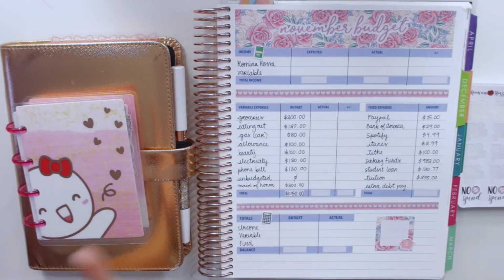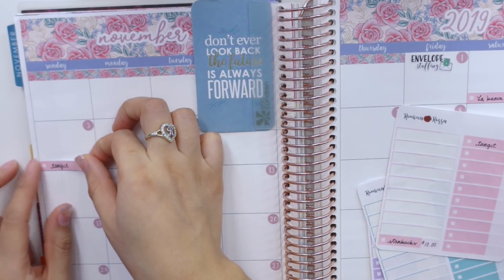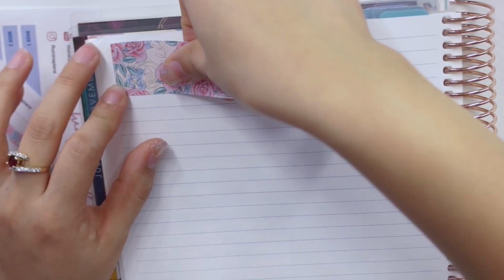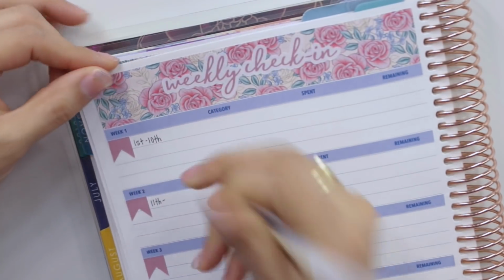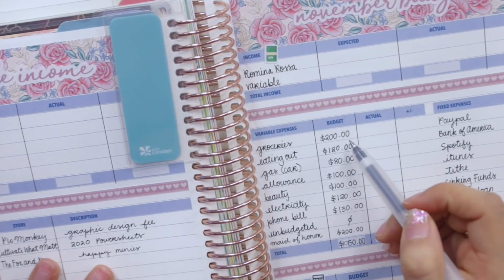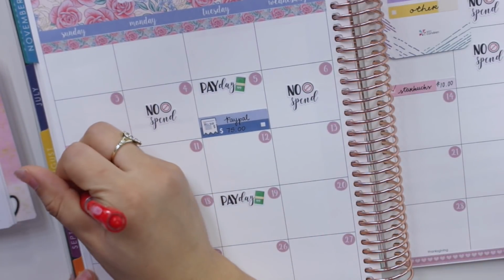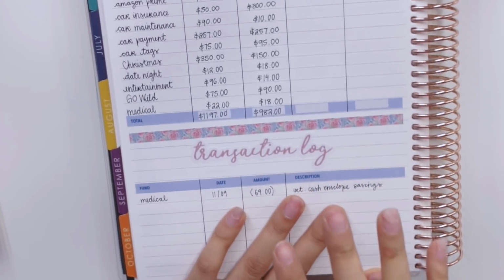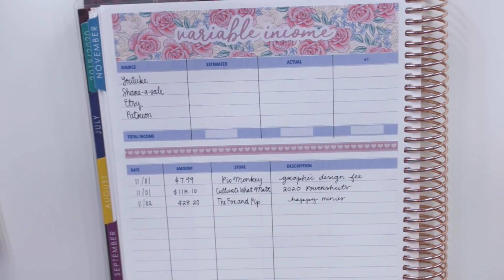Week 1 Check In Using Cash Envelopes | Budget with Me - November 2019 Budget | Romina Vasquez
Hello guys and welcome back! Today's budget video is all about my week 1 expense check-in using the cash envelope method for the month of November 2019 using my Deluxe Monthly Planner by Erin Condren. As you guys know, I have a set budget for different categories like groceries, eating out, beauty, allowance and gas for my car so, in this video I show you guys how I track them weekly in my budget planner + I set up my whole Weekly Check-In spread.

ITEMS MENTIONED:
- Personal Planner Hole Punch
- Filofax Saffiano Personal Planner (Rose Gold)
- Micro Happy Notes Planner